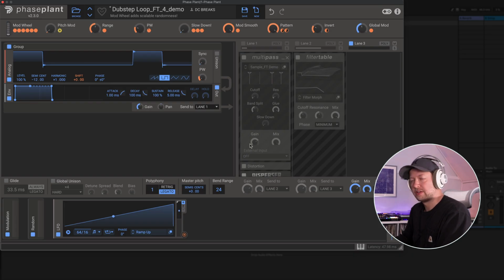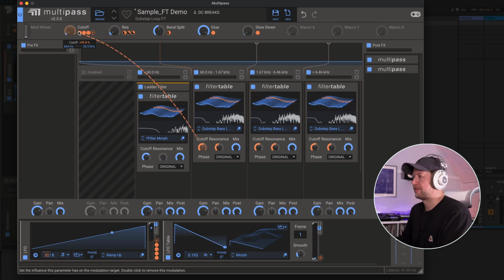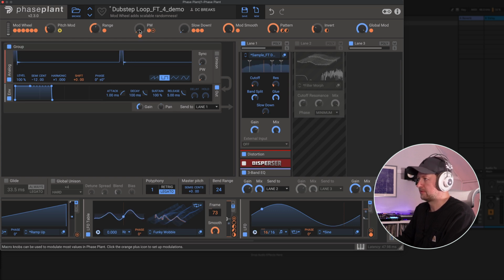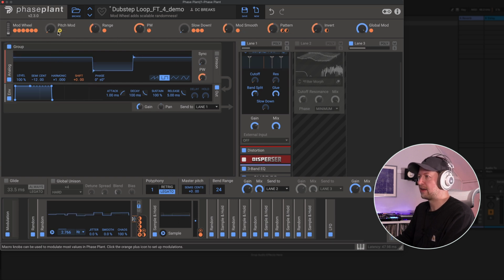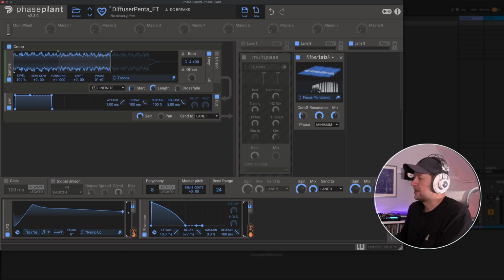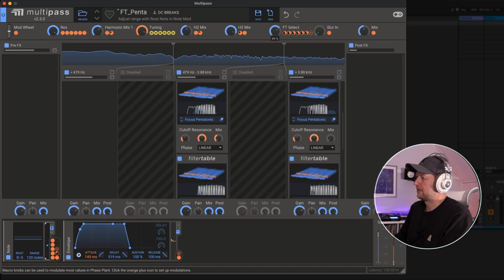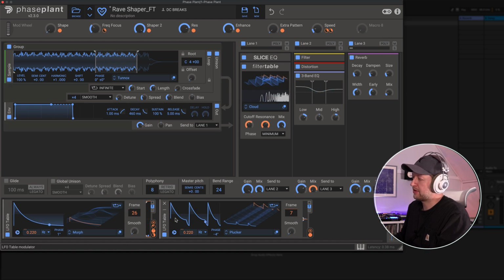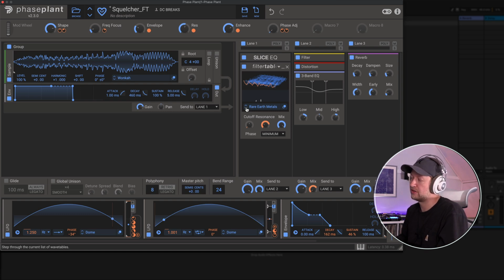5 AMAZING ways to use Phase Plant's brand new Filter Table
@Kilohearts softsynth Phase Plant is one of the most powerful synths on the planet - and they've just made it even more powerful with an incredible new addition to their tools: Filter Tables.

In this dBs Tutorial, DC Breaks is back on the channel to test-drive this new feature and show you 5 AMAZING ways to use it.

00:00 - Introduction
00:42 - Using a sample as a filter
10:18 - Colour Bass
15:40 - Mega Squelch
16:49 - Shaping textures
19:10 - A new world of sound design